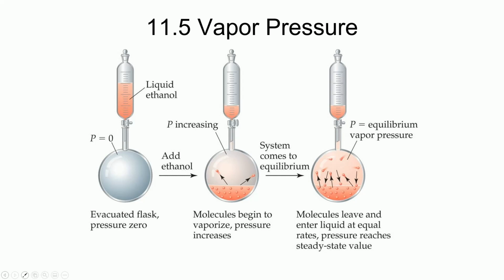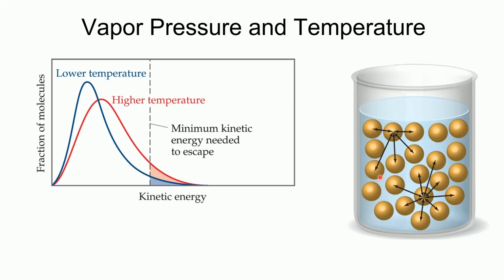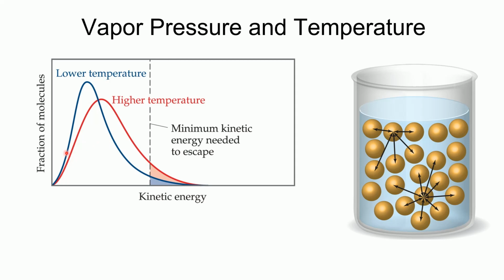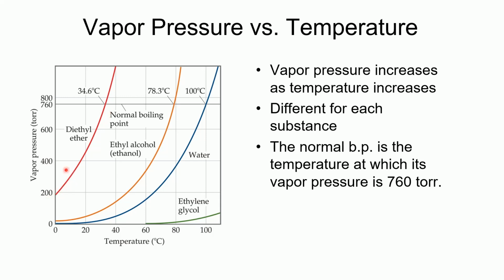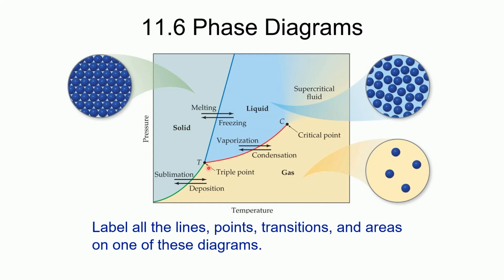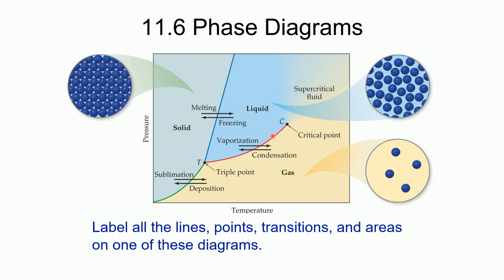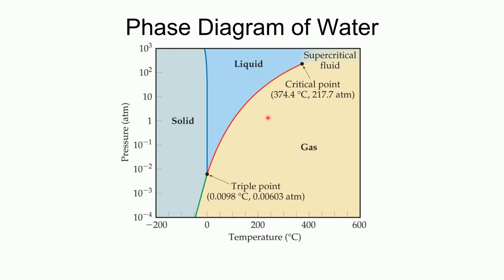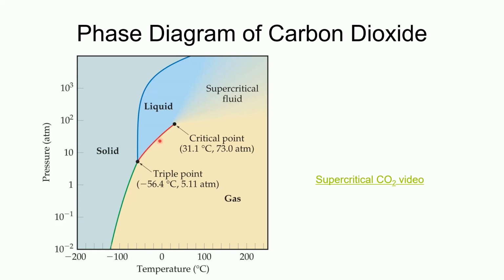General Chemistry II CHEM-1412 Ch 11 Intermolecular Forces Part 4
0:00 Section 11.5 Vapor pressure
10:19 Section 11.6 Phase Diagrams: Know how to read a phase diagram. Be able to reproduce a phase diagram from memory.
12:12 Triple point video. Go check out the video here and give it a like.
21:24 Critical point video. Go check out the video here and give it a like.